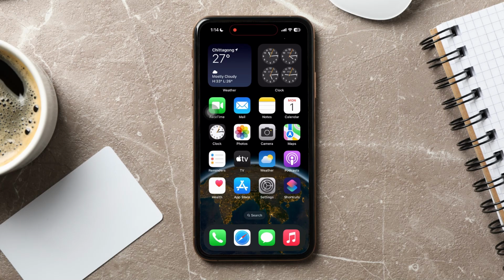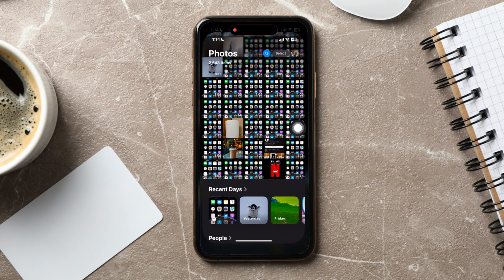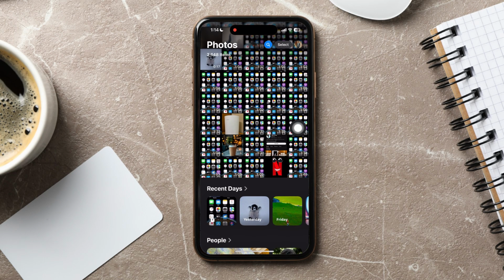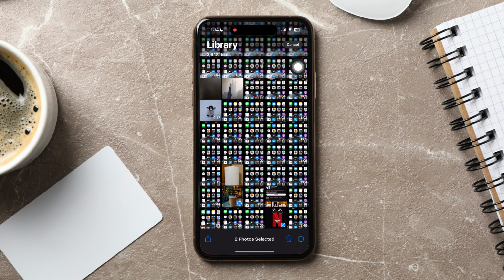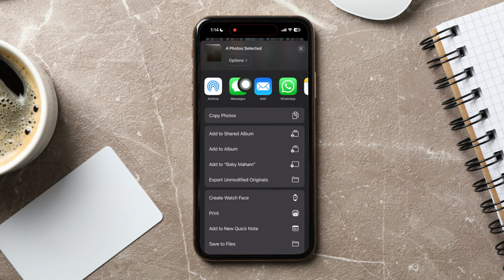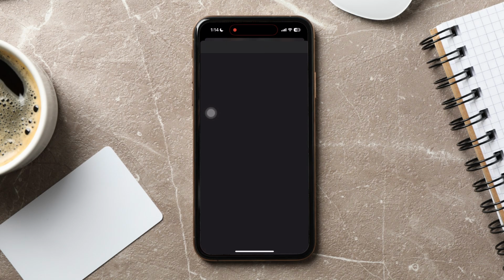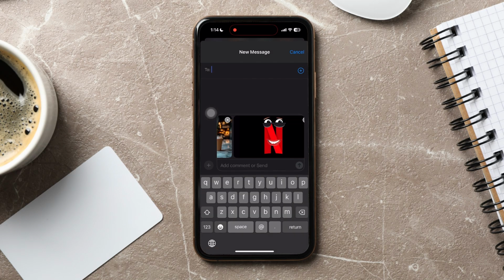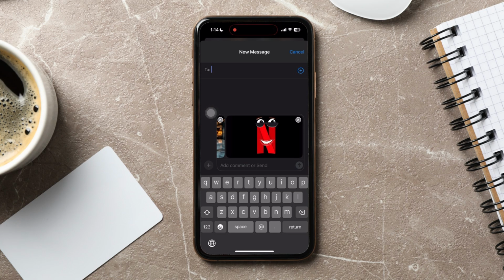How To Send Multiple Photos On iPhone 2026 (Step-By-Step Tutorial)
Today I'll walk you through how to send multiple photos on iPhone using several different methods. You'll learn how to select and send multiple pictures at once through the Messages app, Mail app, and AirDrop, plus I'll show you how to create a shared album for larger photo collections. We'll cover the easiest ways to choose multiple photos from your camera roll, whether you want to text them to friends or email them to family members. This step-by-step tutorial makes it simple to share several photos without having to send them one by one, saving you time and keeping your conversations organized.